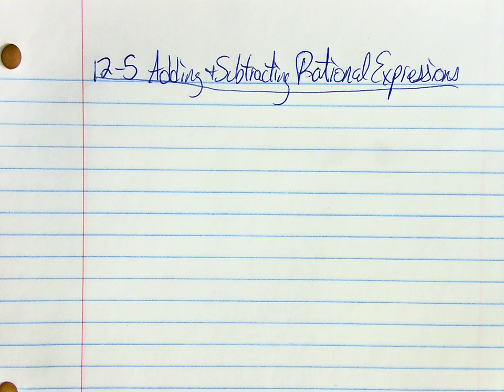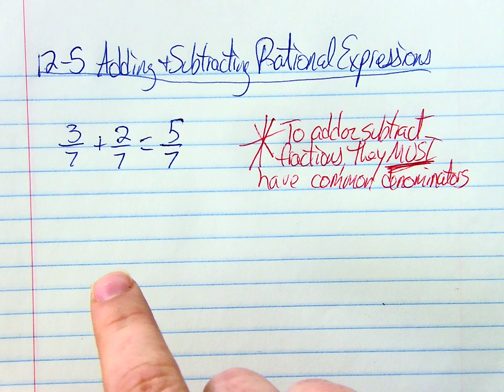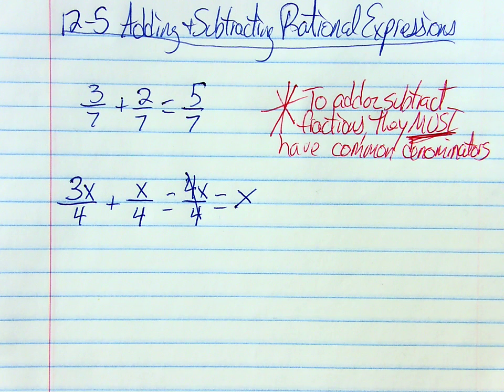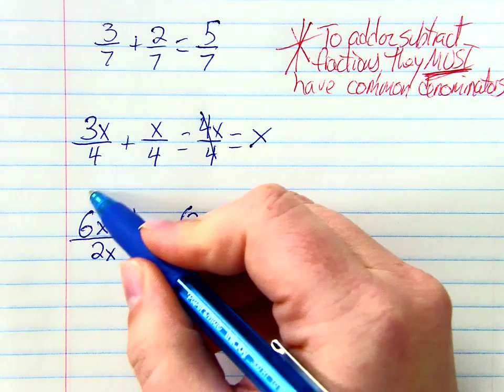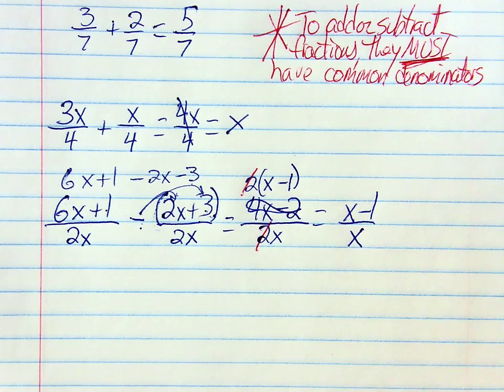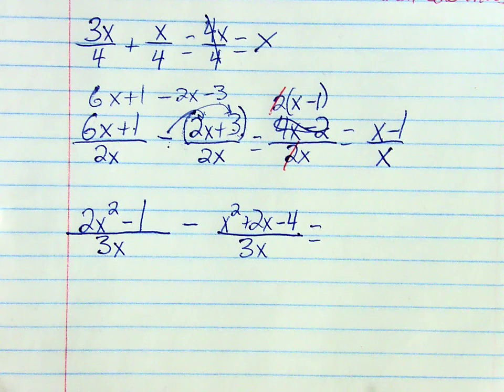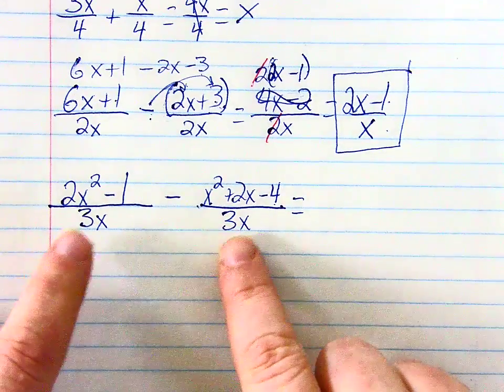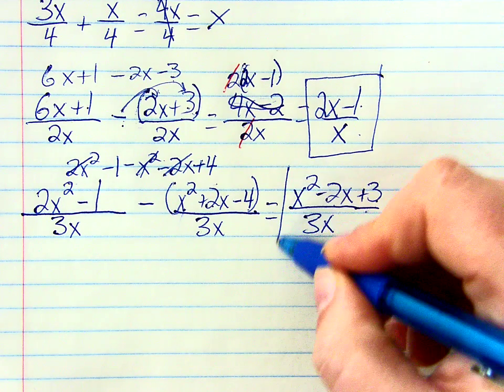Adding and Subtracting Rational Expressions- Intro, Easy Example